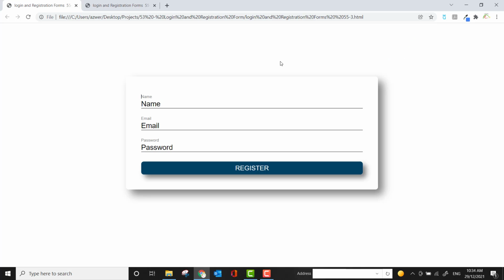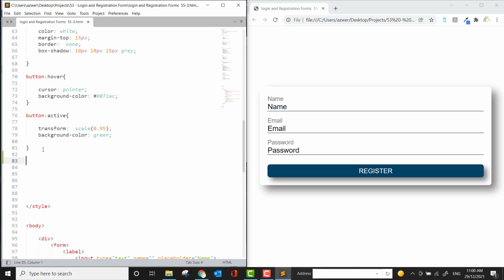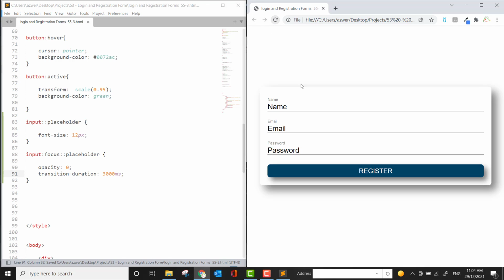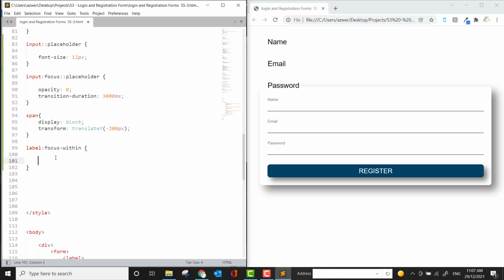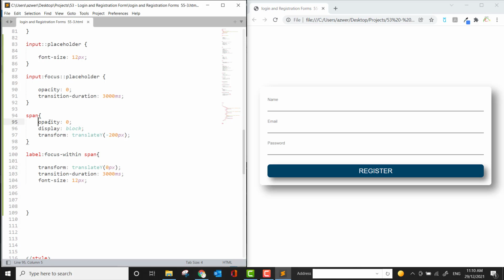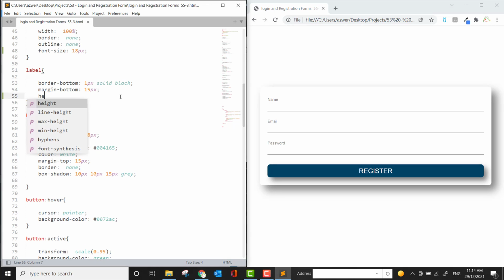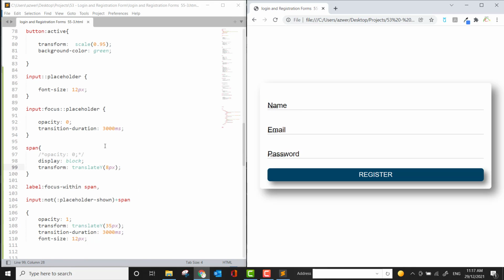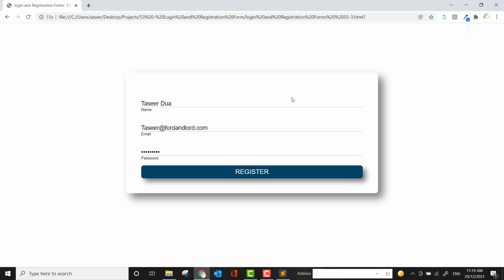55-3 Adding CSS animations - Login and Registration Form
Adding CSS animations to login and registration Form. All lessons, HTML, Javascript, and CSS code are available